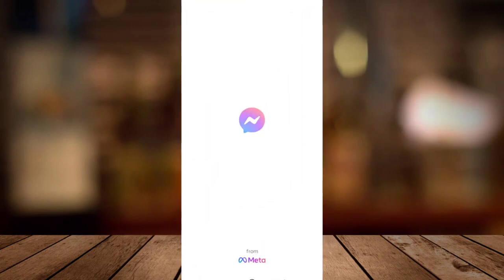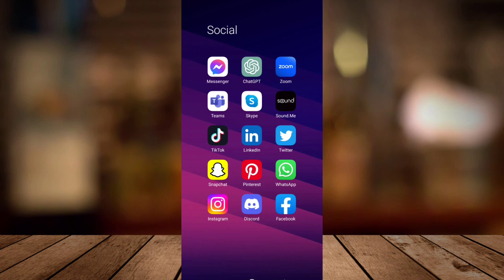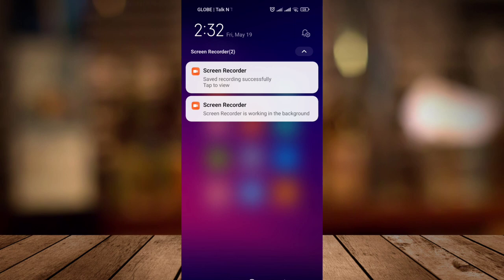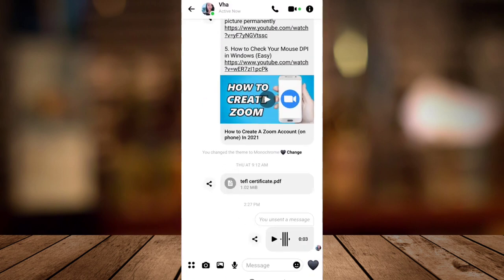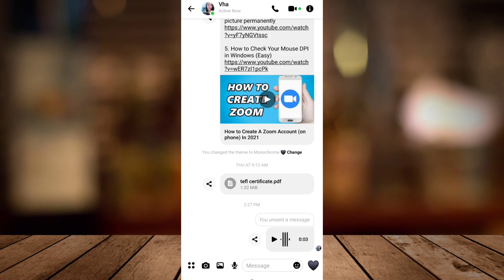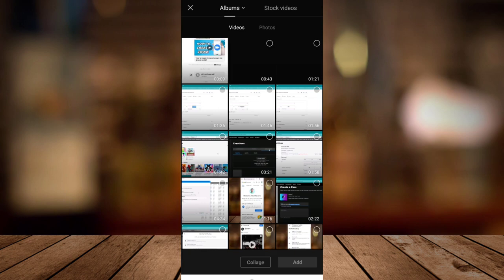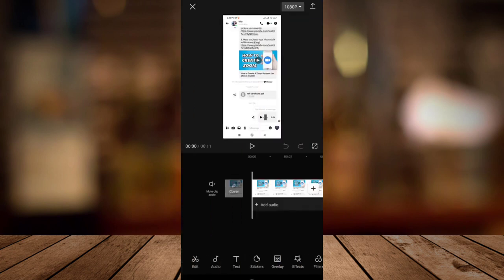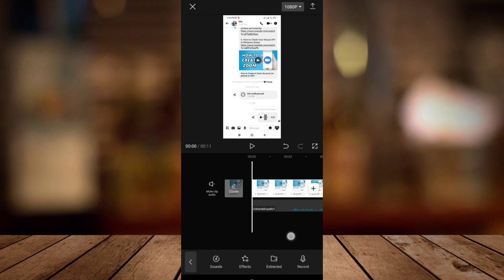How to Save Voice Messages From Messenger 2025 | Step-by-Step Guide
In this video, we will show you the simple steps to save voice messages from Messenger. Follow along as we walk you through the process and ensure that your precious voice messages are safely stored for future reference. Don't miss out on this essential tutorial!